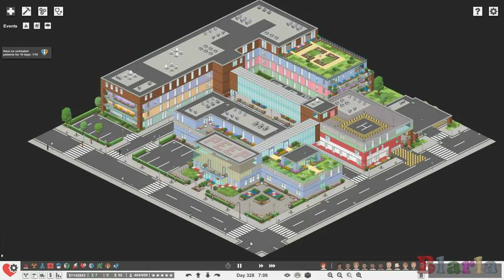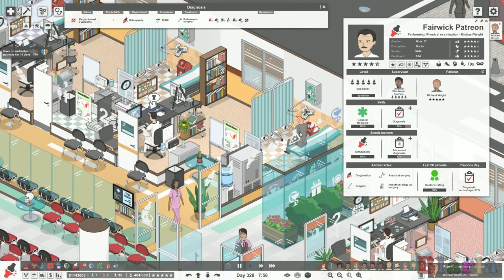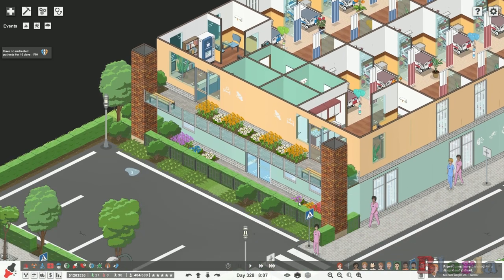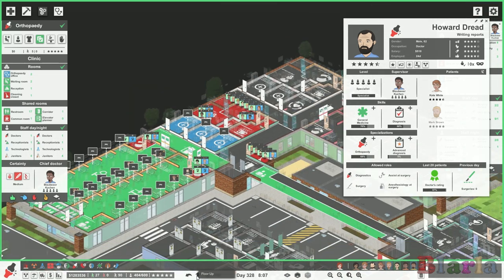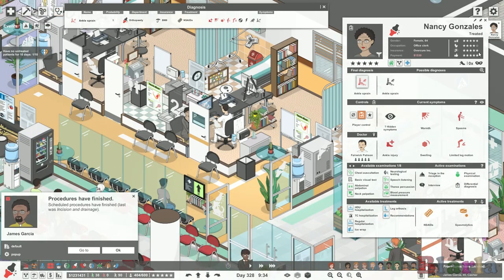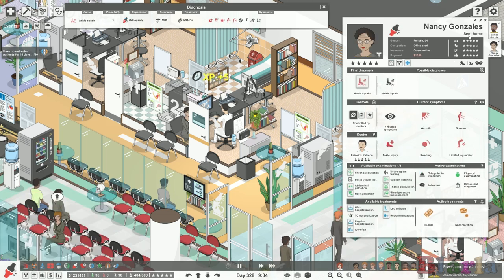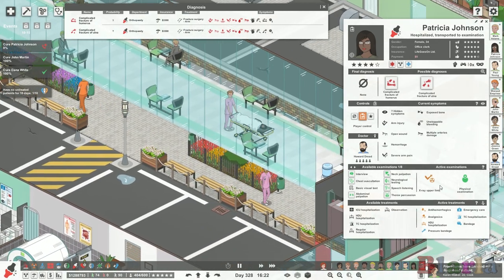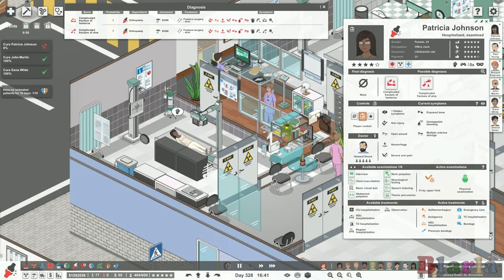🏥 Project Hospital #1 - Orthopaedy Tips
We look at everything Orthopaedy. A deep dive look with tips and things to know along the way, in today's ProjectHospital.

* Introduction 2:03
* Simple Illnesses Example 3:55
* Overview, Rooms and Items 6:03
* High Risk illnesses in ranking order 12:28
* Simple Diagnosing Example 14:25
* EMG Machine 18:59
* EMS Treatment 23:20
* Perfect High Risk Case Example 26:46
* Surgery Cut Complication 36:47
* X-Ray 38:43
* Surgery 40:12
* Crashing & ICU 45:18
* Surgery Abscess Complication 48:42

Blarla has been building Royal Peeping Hospital from the ground up in sandbox mode.  It is time to finish the build and breathe new life into the hospital with two new departments, more activities for staff and with visitors coming to improve your patients' mood!

✉️  SEND STUFF:
Blarla
PORTSMOUTH
PO1 9UB